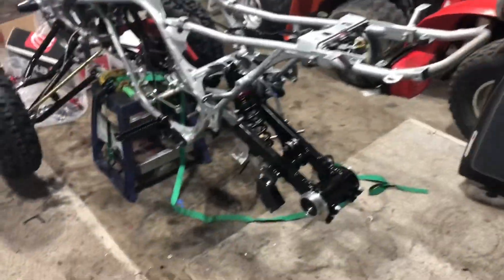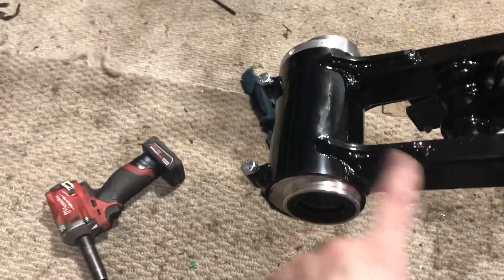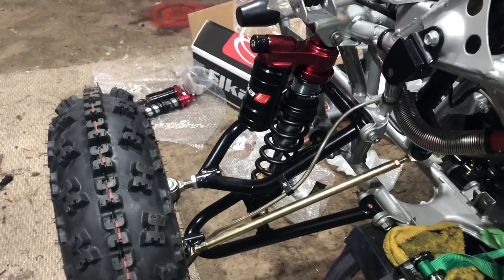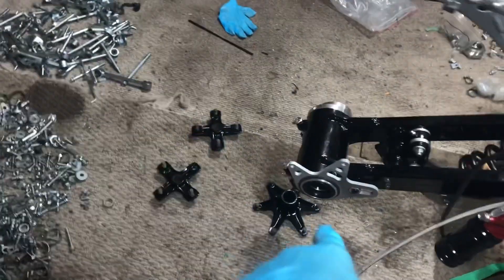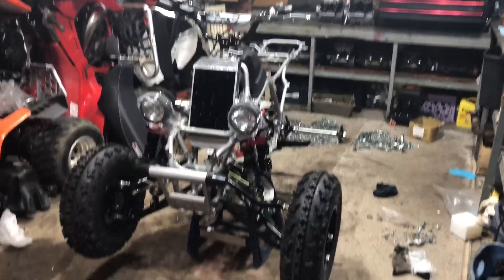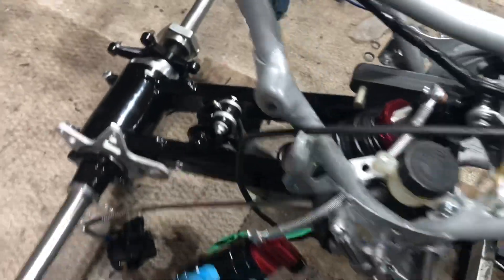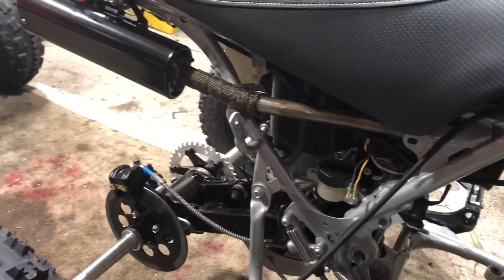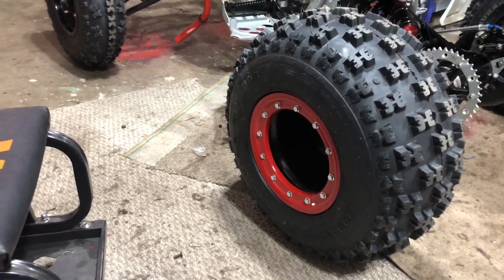2007 banshee yfz350 (complet rebuild)-part 3-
2007 banshee complete restoration